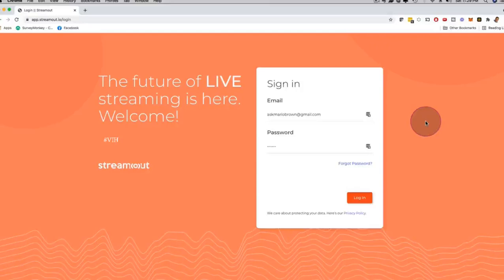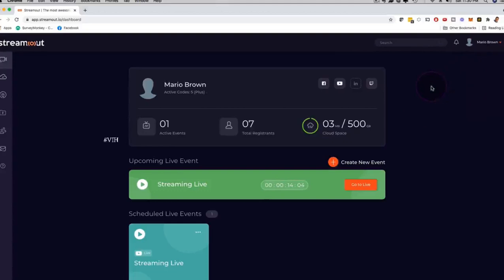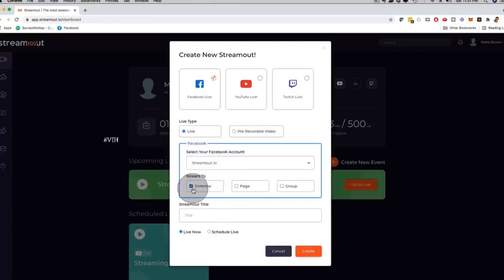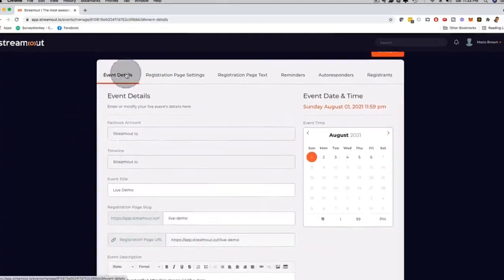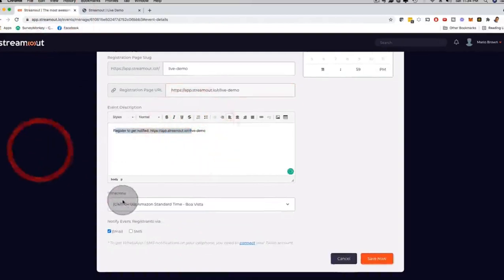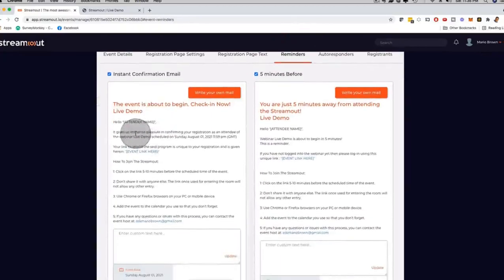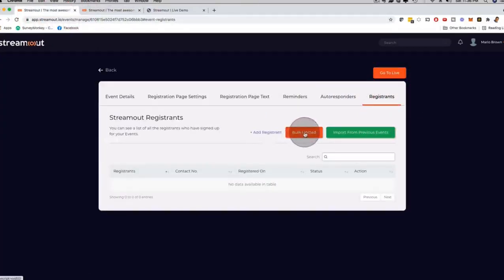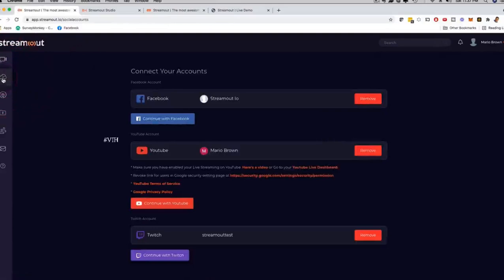Live-Streaming platform for live events on social media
📢StreamOut?
StreamOut Plus is literally the most awesome live-streaming platform for live events on social media, with loads of never-seen-before features like custom registration pages, email & text notifications, instant screen sharing, and a lot more - giving you the power of conducting amazing live events while building a loyal subscriber base. While doing live events on Facebook, YouTube and other platforms are great, what is woefully missing are reliable notifications, customized registration page for your events, getting your viewers' email and phone number impossible - basically, there' no reliable way to stay in touch with them and follow up. With StreamOut Plus, ALL THAT CHANGES!

◼Feature #1
LIVE streaming on Timeline, Pages, and Groups
◼Feature #2
LIVE Scheduler
◼Feature #3
Email Reminders
◼Feature #4
WhatsApp and SMS reminders
◼Feature #5
Browser notifications
◼Feature #6
MultiCasting - LIVE streaming on multiple channels
◼Feature #7
Invite participants
◼Feature #8
Share Screens Share Screens
◼Feature #9
Realtime layout change
◼Feature #10
Read comments and share them on the live screen comments
◼Feature #11
Background, images, and logo customization
◼Feature #12
Lead Generation through FB LIVE